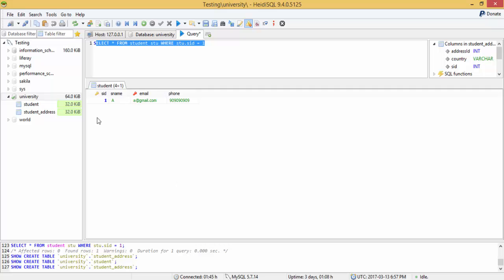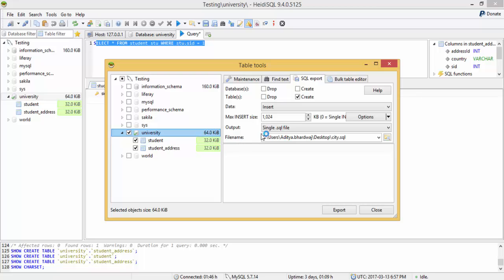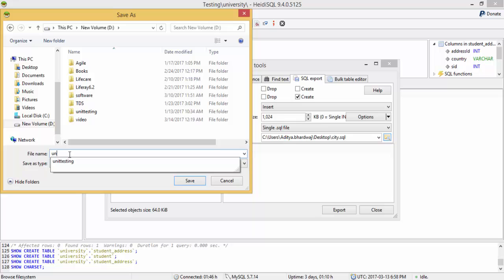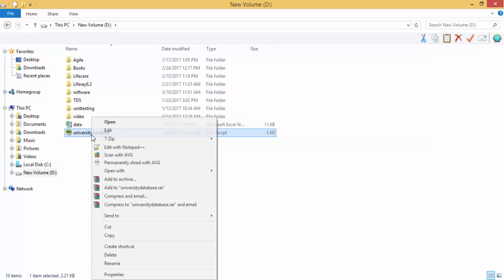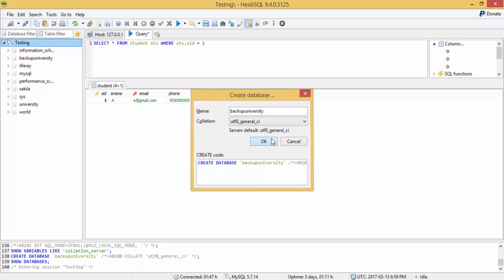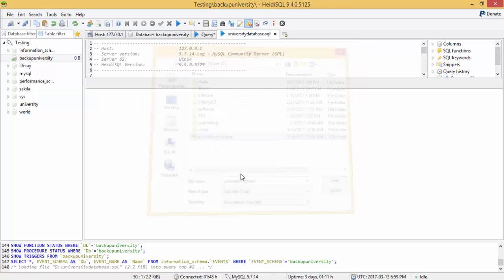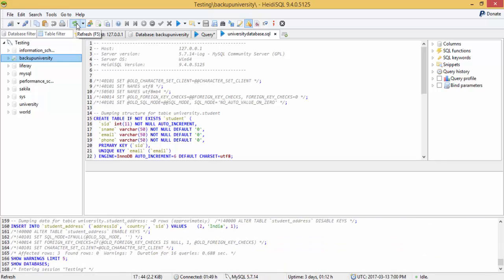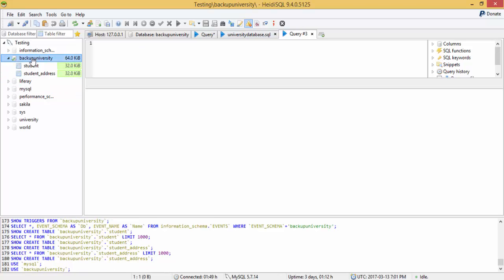HeidiSQL Tutorial 05 :- How to Import and Export database in HeidiSQL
1)How to Export database and tables in HeidiSQL.
2)How to Import database and tables in HeidiSQL.